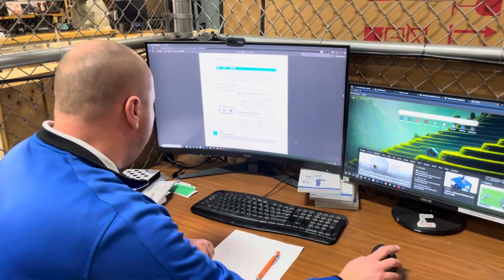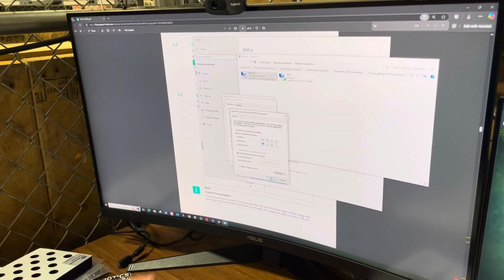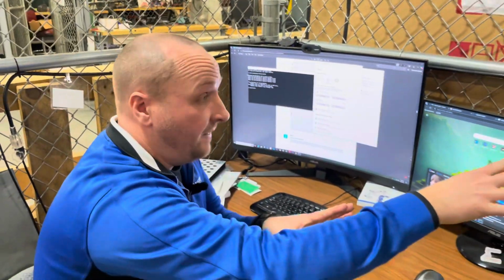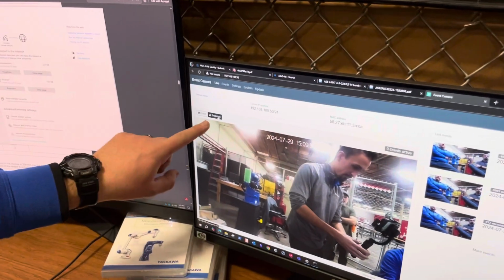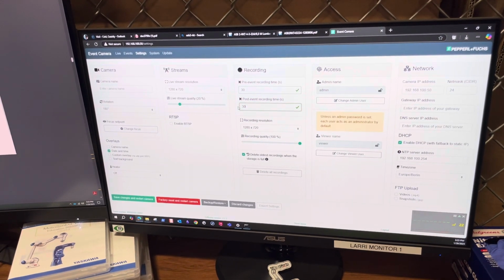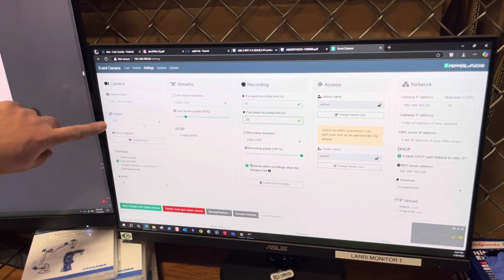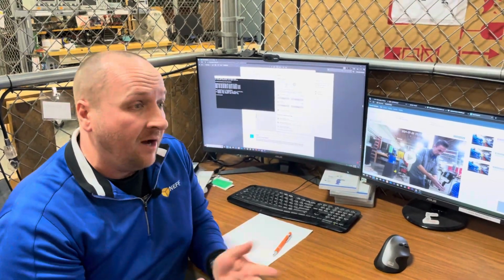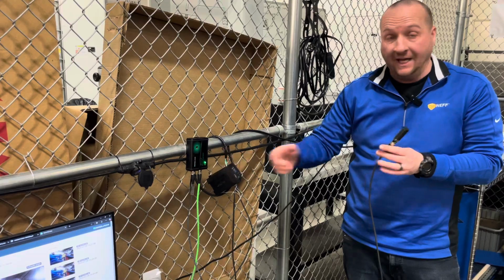5-minute setup for Industrial event recording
This "Event Camera" makes it SUPER easy to set up a recording camera to catch the action right when you need it. Before. and after!

You can set it up to livestream on a web browser and trigger the recording manually or use an output or command to trigger the recording.

With default options you can record for 60 secs before and 60 secs after the trigger. You can extend that time if need be.

The camera is configured and set up on your PC and can stay connected for live streaming or can be remotely mounted and connected to a discrete signal for triggering the recording.

For about $1000, this is the SIMPLE, INDUSTRIAL, EVENT Recording camera for your facility.

Set up a bunch of them and get all the feeds through the same dashboard.

Contact NEFF AUTOMATION to get a LIVE demo and quote.